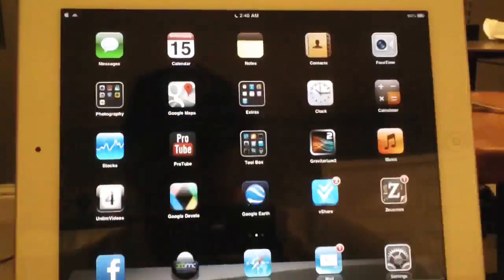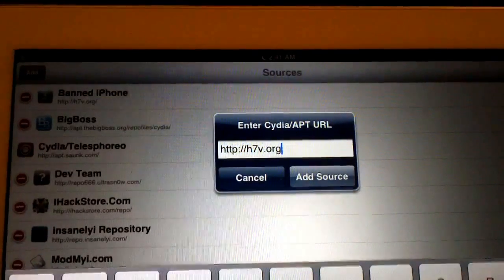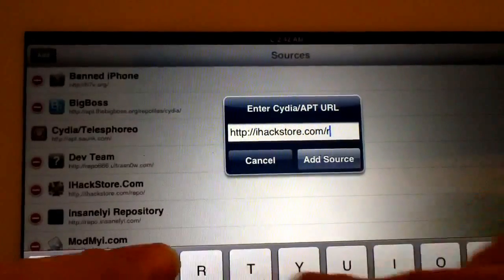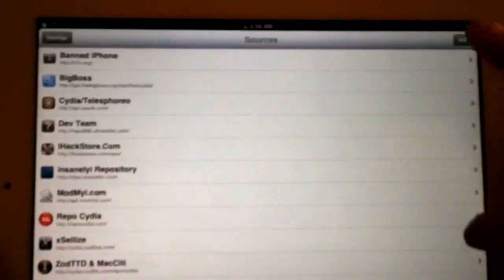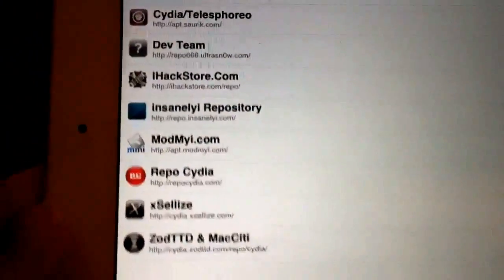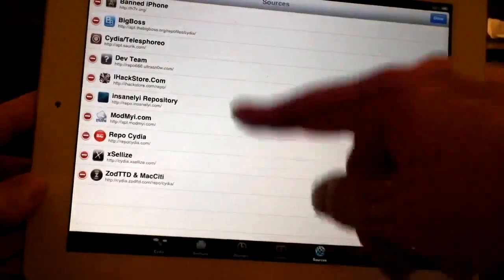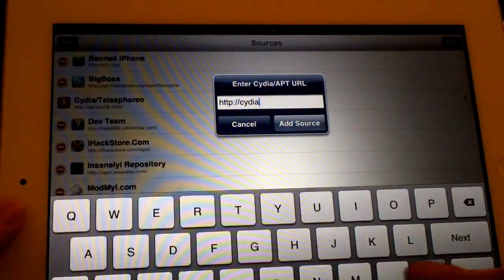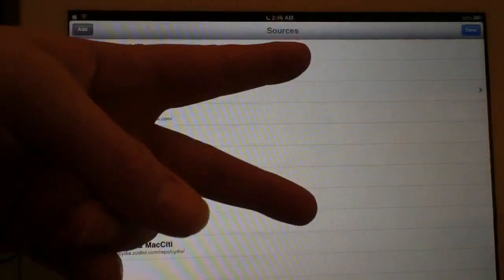TOP 5 CYDIA SOURCES OF ALL TIME -- Best Sources For Free Cydia Tweaks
This is the top 5 Cydia sources of all time!

**PLEASE SHOP USING THE LINKS BELOW**

*PLEASE LIKE, FOLLOW, AND VISIT OUR SITES*